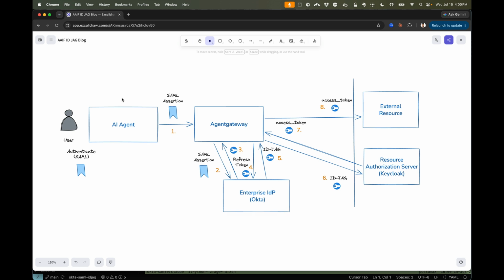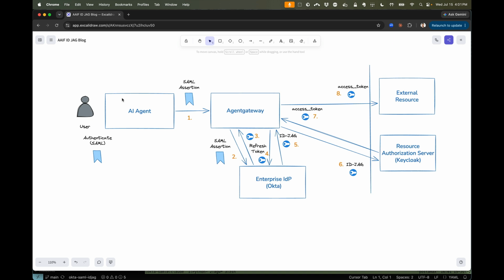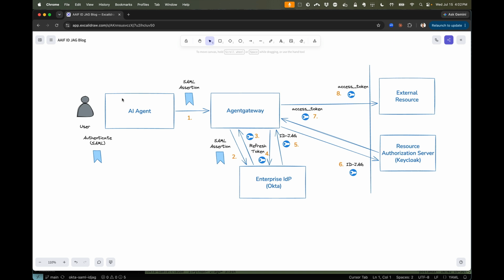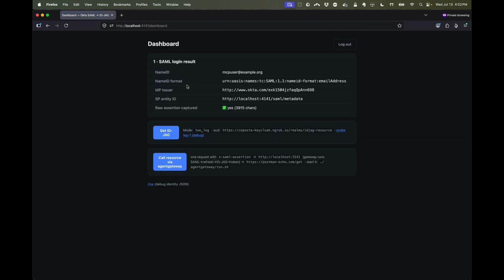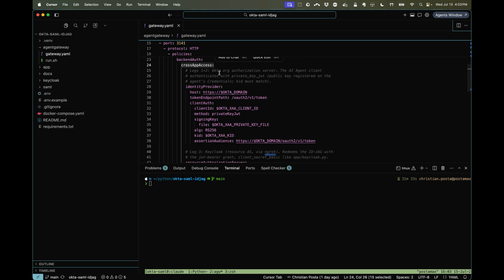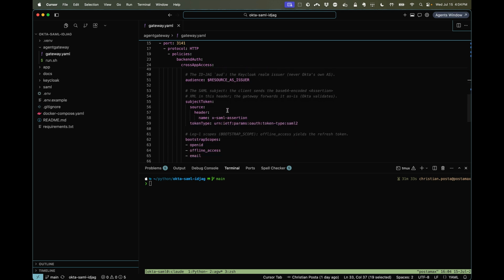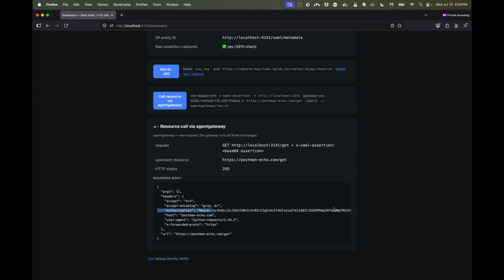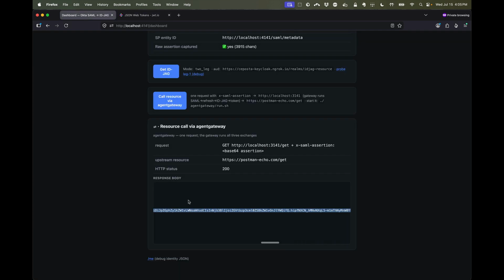ID-JAG flow with Okta, Keycloak implemented with Agentgateway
The ID-JAG draft spec has two profiles for converting an enterprise identity (SSO) into a cross-app access token: one for OIDC and one for SAML. In this demo, we look at using Agentgateway to offload the implementation of ID-JAG so clients can stay simple and unaware of the mechanics to get an acces token. In fact, the actual access token is shielded from the client completely and injected by the gateway. Okta is used as the enterprise idP (enabled for XAA) and Keycloak as the resource authorization server and doing a full ID-JAG exchange to enable cross-app access.